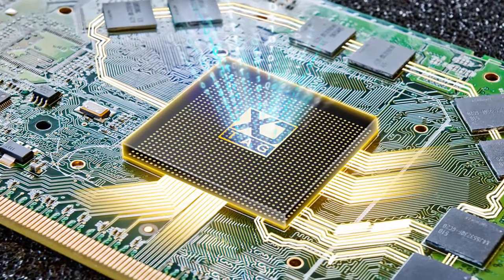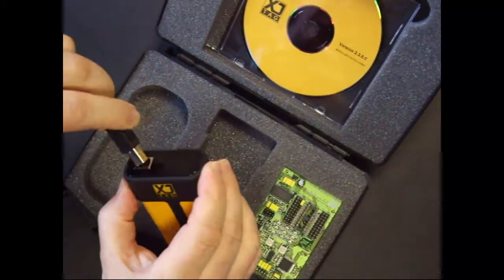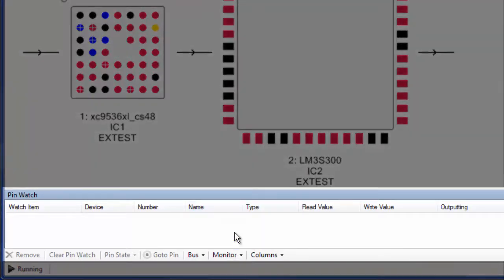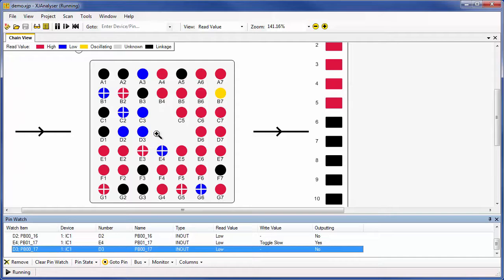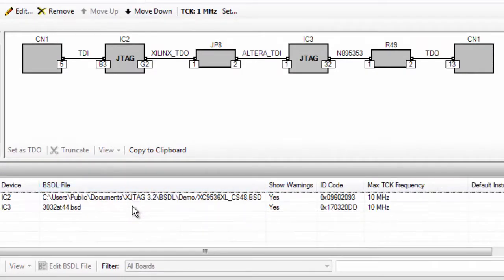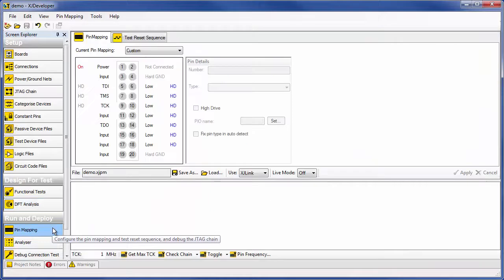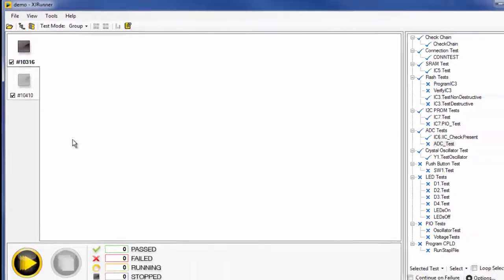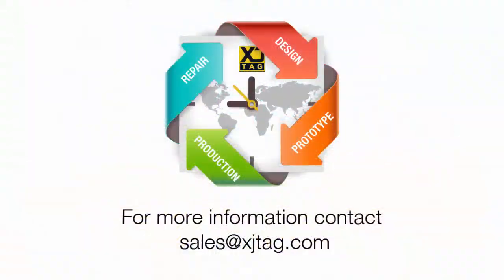JTAG testing with XJTAG Boundary Scan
Find out how JTAG boundary scan tools from XJTAG can help you test, debug and program complex digital circuit boards. Works with devices such as BGA, FPGA, DDR, DSP, Flash, SPI, I2C or processors.